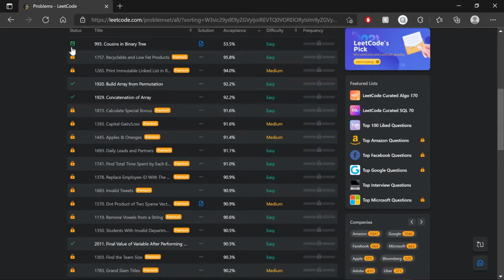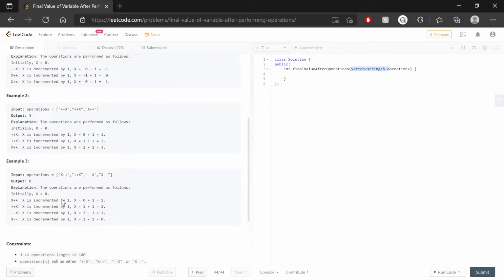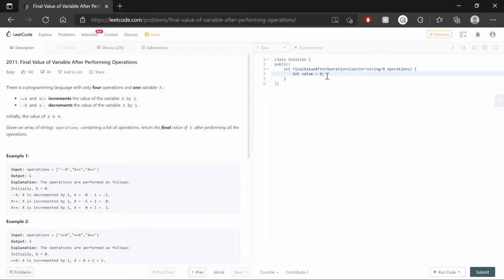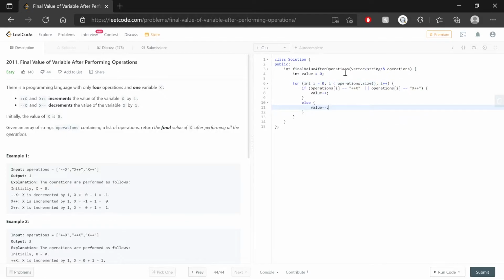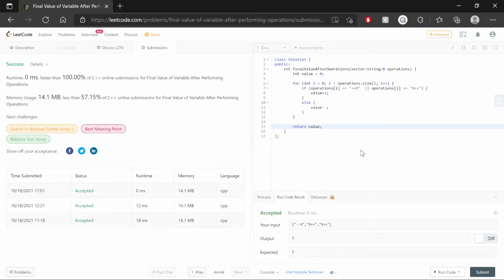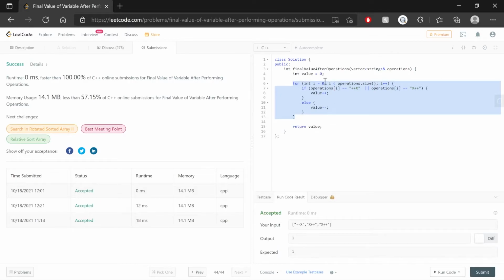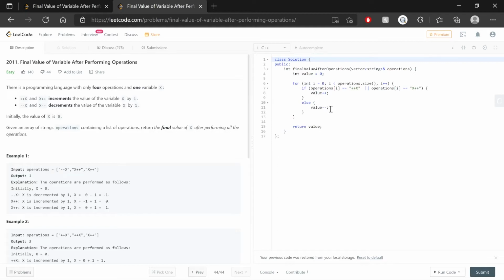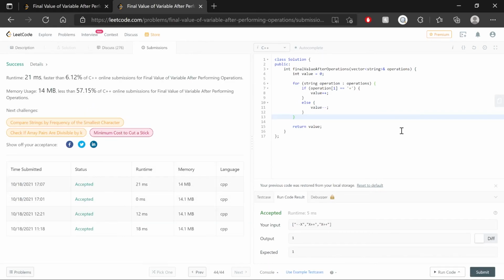Find Value of Variable After Operations in C++ - A LeetCode Journey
A detailed explanation for solving the "Find Value of Variable After Operations" problem in C++ on the LeetCode website.  This video is part of a series where I work through all the free problems on LeetCode (i.e. no Premium access required).  Whether you are working on improving your coding or prepping for a technical interview, I wish you the best of luck and hope that this video can provide a bit of help!